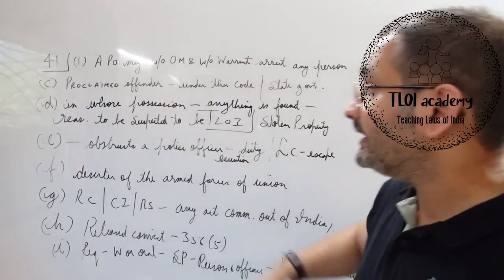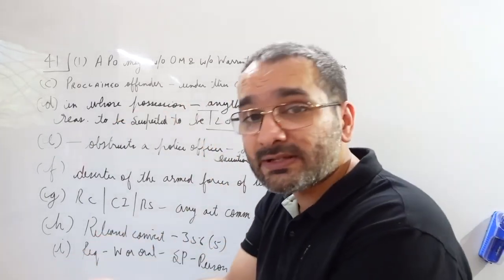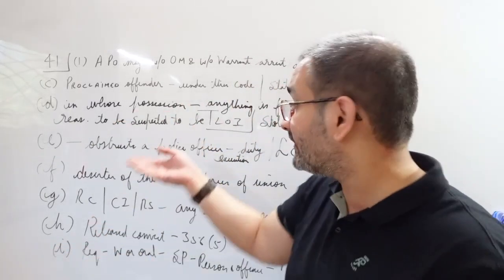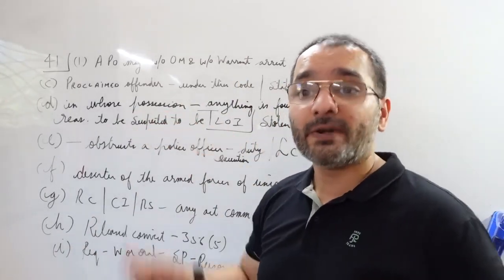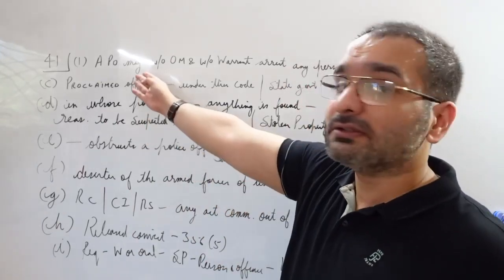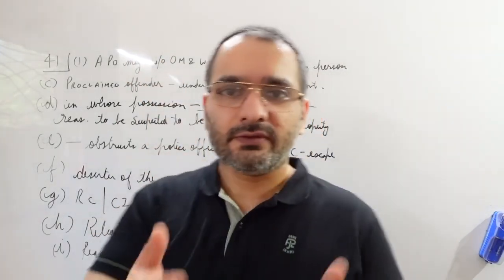CrPc Lecture 18 | Sec 41 Clause C To I Arrest | Judiciary LLM Preparation UGC NET Law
CrPc Criminal Procedure Code 1973 Lecture series that covers each aspect of CrPc for Judiciary Pre Mains, LLM, UGCNET LAW Preparation. This is lecture 17 in the series covering Sec 41 Clause C To I Arrest under Crpc.

Courtroom is preparing students to clear the Delhi Judicial Services Examination. These lectures are part of our online coaching program available